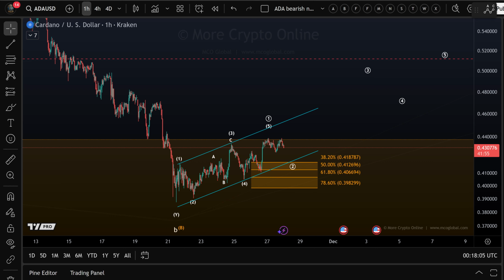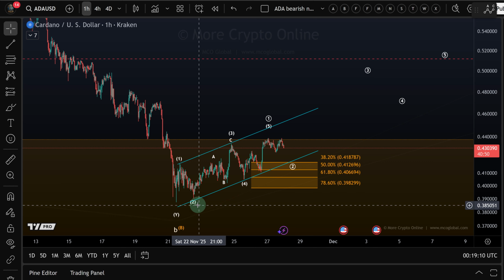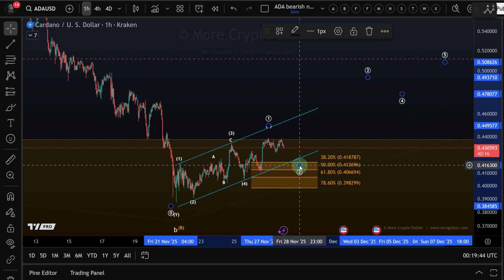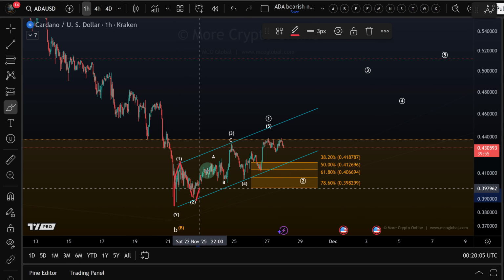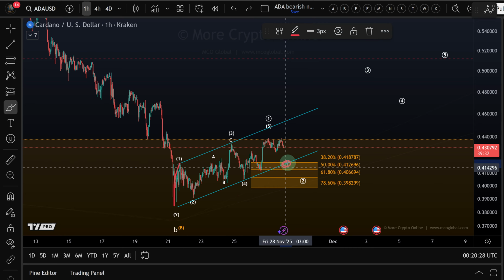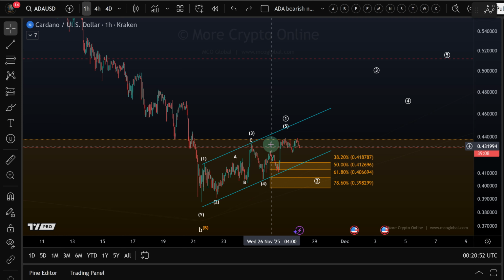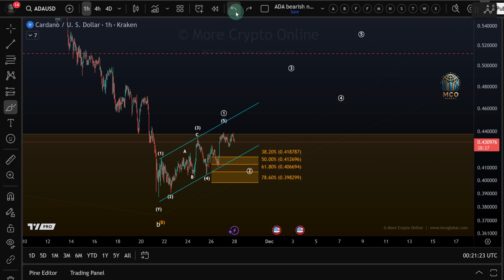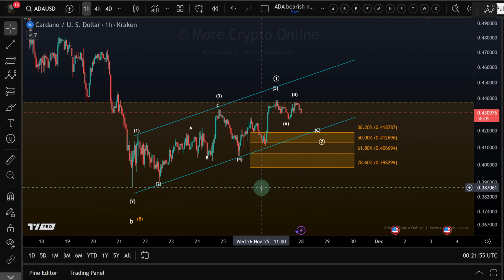ADA Elliott Wave Breakdown | Preparing for Cardano’s Next Move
This video provides a professional Elliott Wave and technical analysis of Cardano (ADA), focusing on market structure, major support and resistance zones, and potential bullish and bearish scenarios. The goal is to help viewers understand ADA’s market position through an educational and data-driven perspective.